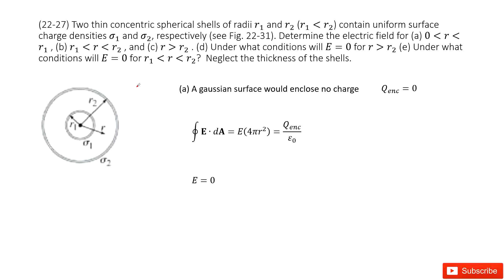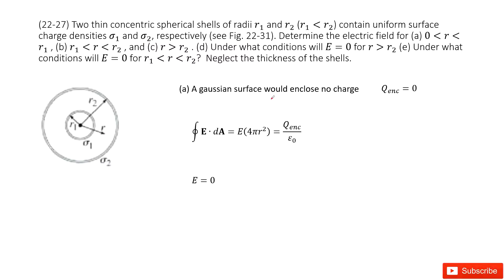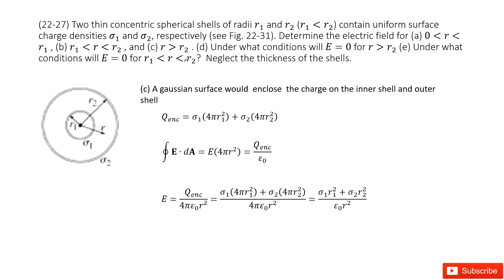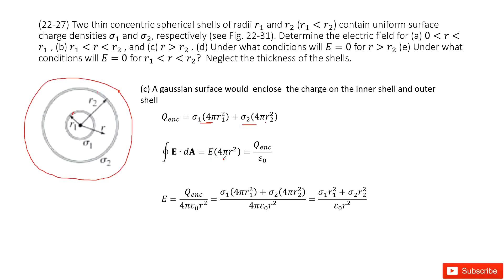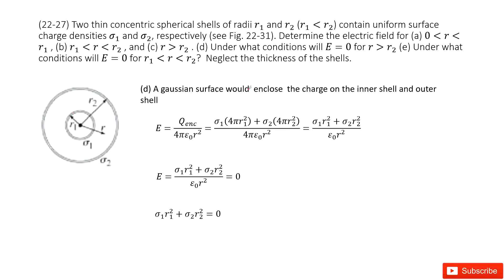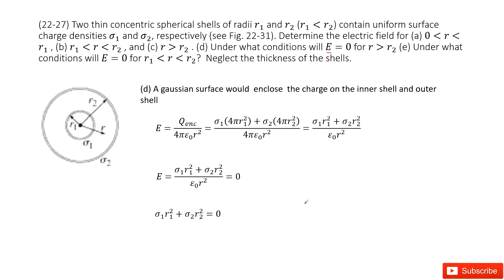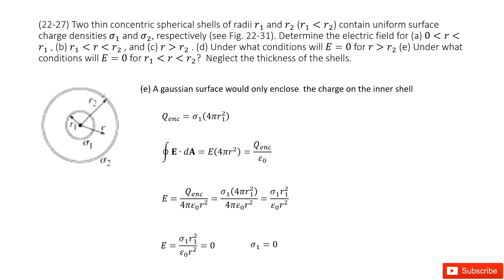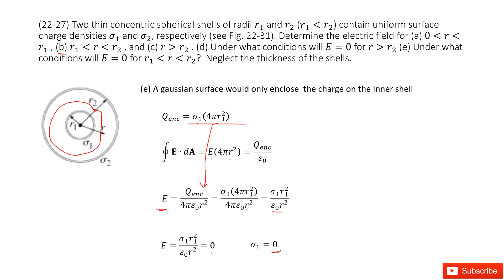(22-27) Two thin concentric spherical shells of radii r_1 and r_2 (r_1 less than r_2) contain unifor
(22-27) Two thin concentric spherical shells of radii r_1 and r_2  contain uniform surface charge densities σ_1 and σ_2, respectively (see Fig. 22-31). Determine the electric field for (a) [0, r_1] , (b) [r_1,r_2] , and (c) r larger than r_2 . (d) Under what conditions will E=0 for r larger than r_2 (e) Under what conditions will E=0 for [r_1,r_2]?  Neglect the thickness of the shells.